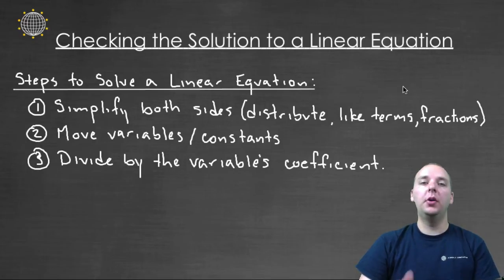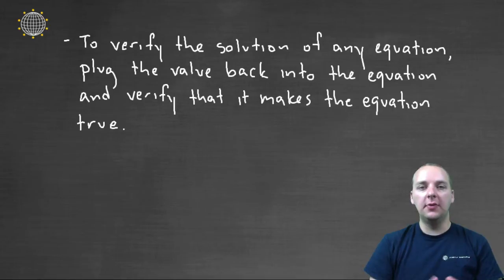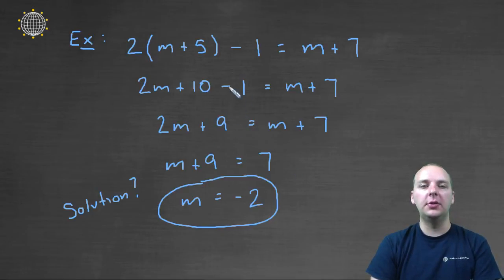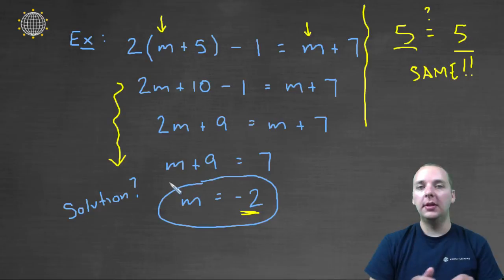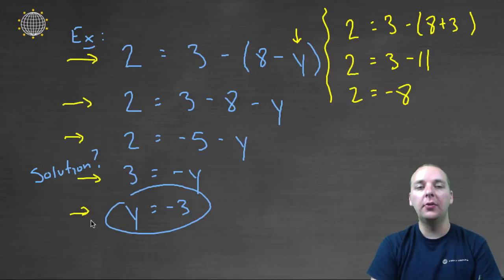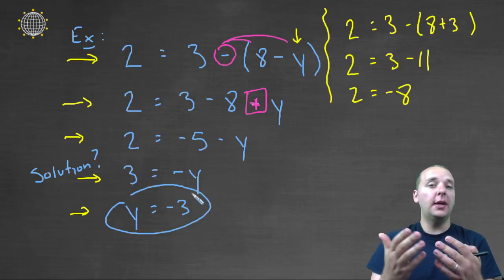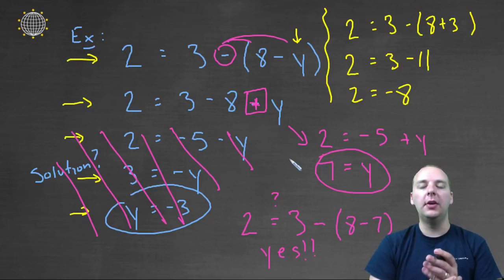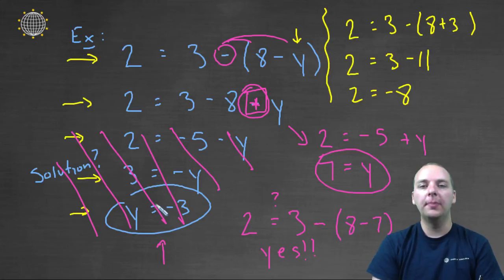Linear Equation - How to Verify Your Answer